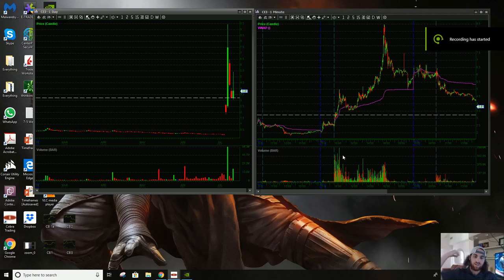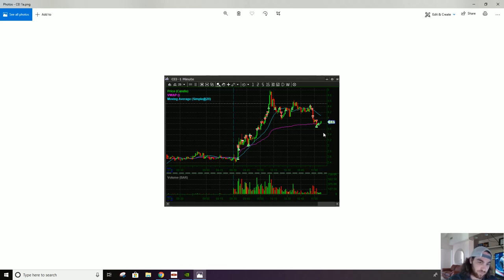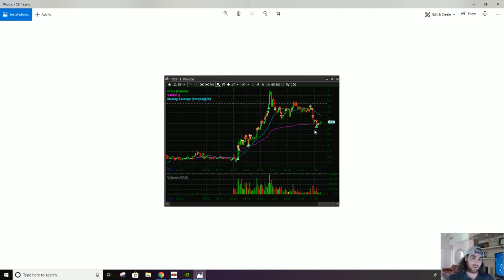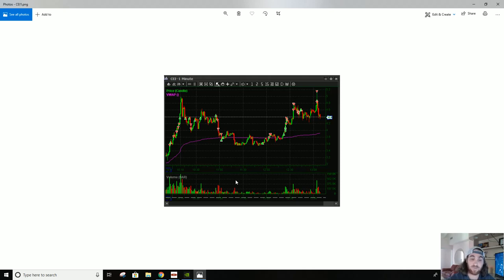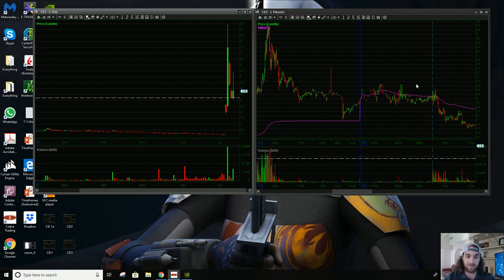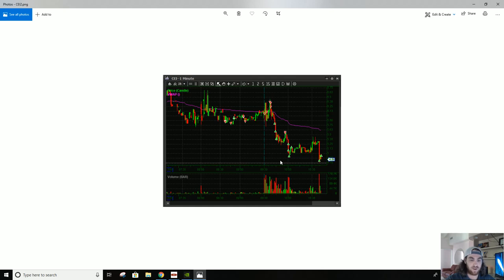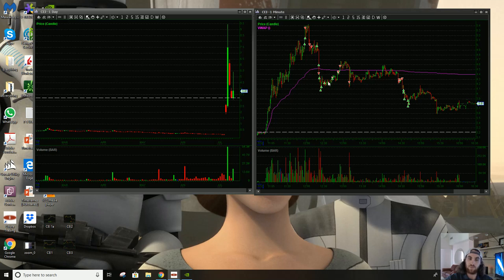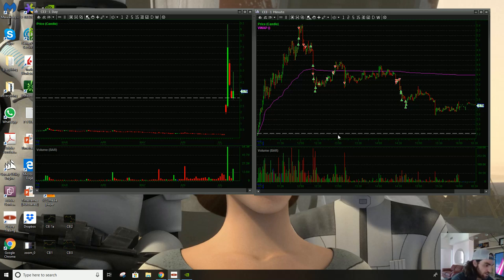CEI Short Squeeze Trade Recap | AlohaTrader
MyInvestingClub.com/Tax

1. Being a part of a very exclusive trading community
2. Access to endless amounts of decades of knowledge
3. Making MONEY!